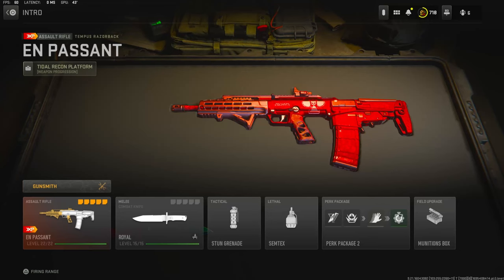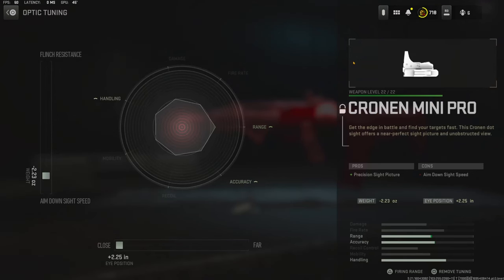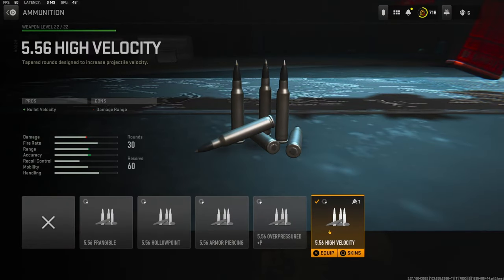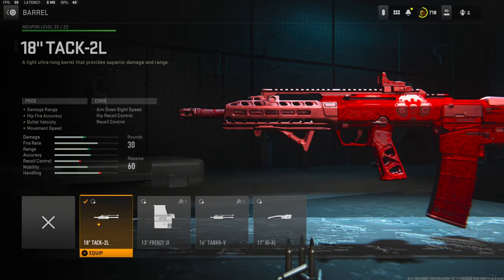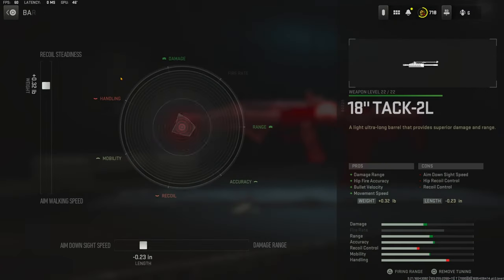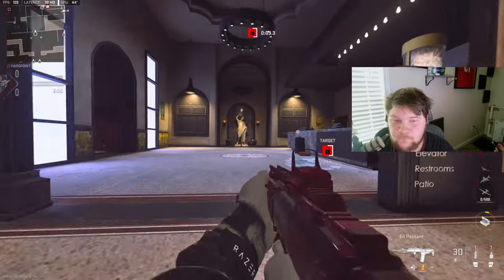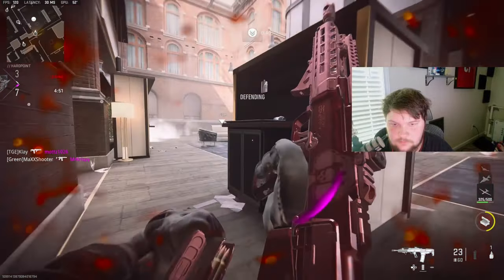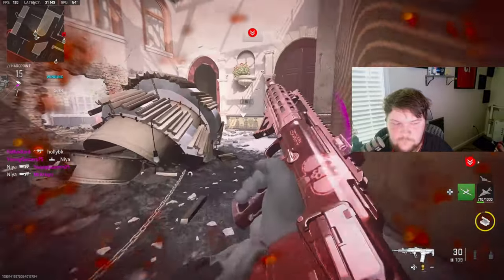NEW *SECRET ATTACHMENT* For The TEMPUS RAZORBACK (BEST TEMPUS RAZORBACK CLASS SETUP)- MW2